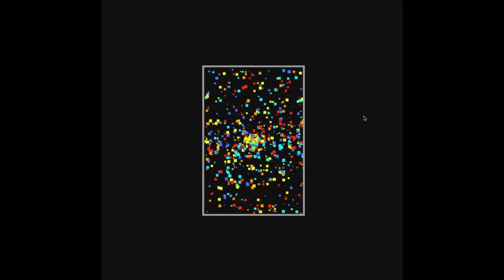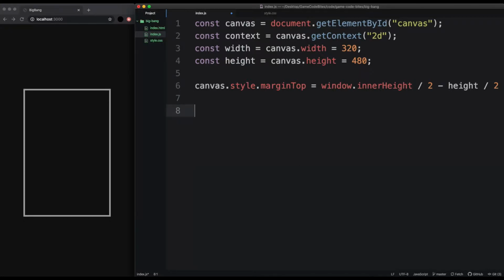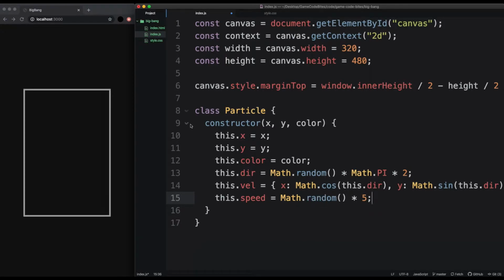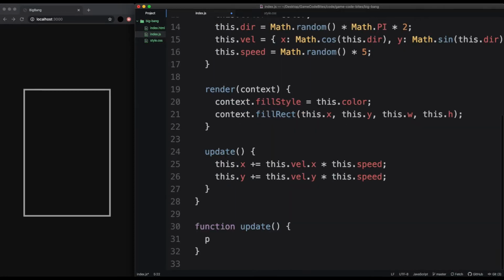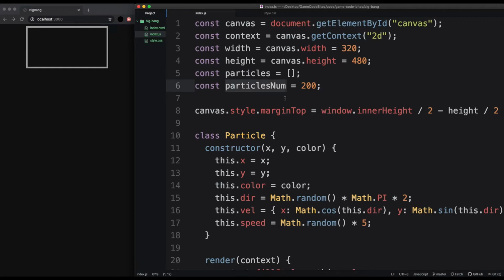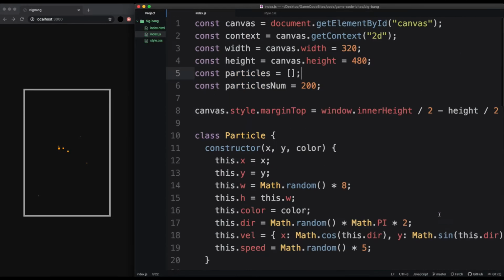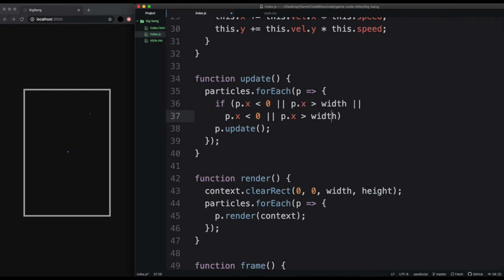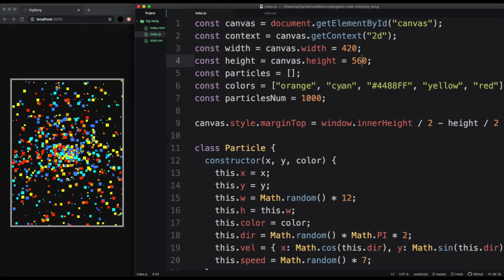Big Bang with JavaScript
We will code a simplified Big Bang using JavaScript